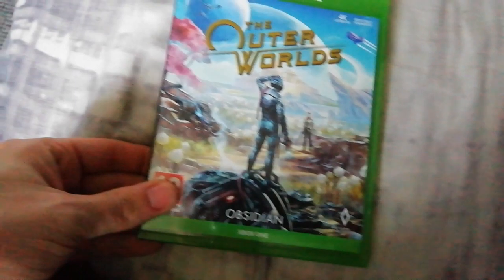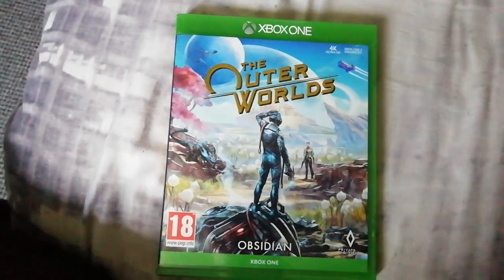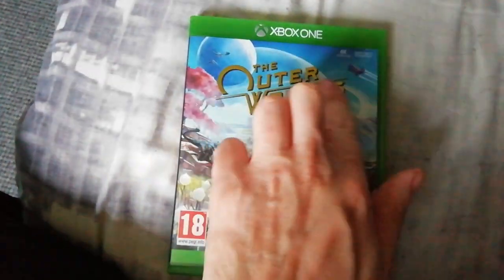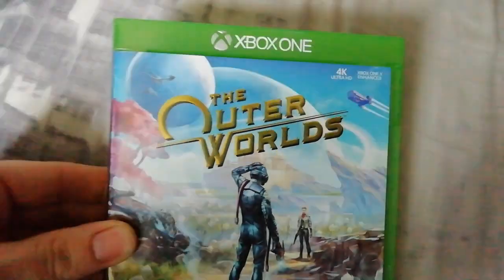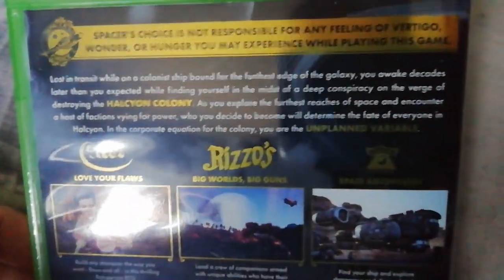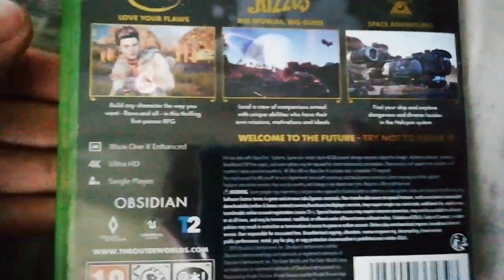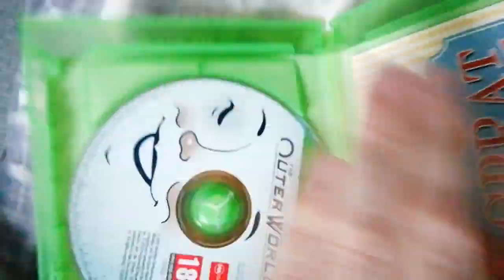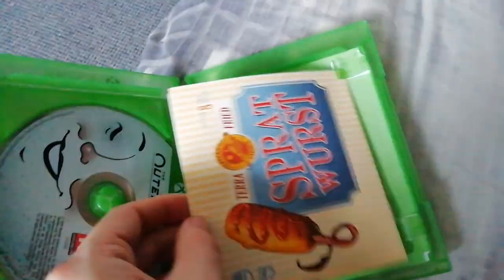The Outer Worlds (Xbox One) Unboxing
Hi there, today I unbox The Outer Worlds for the Xbox One.